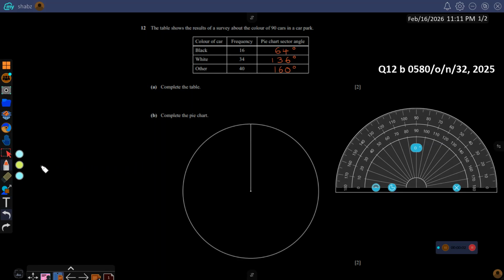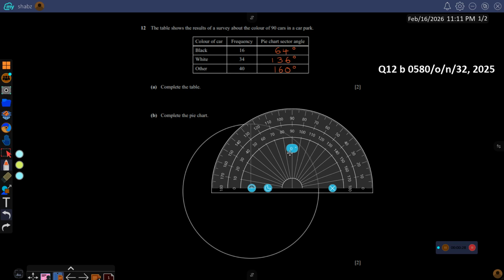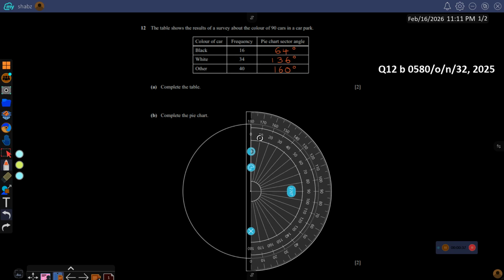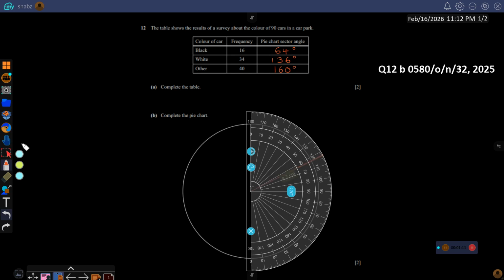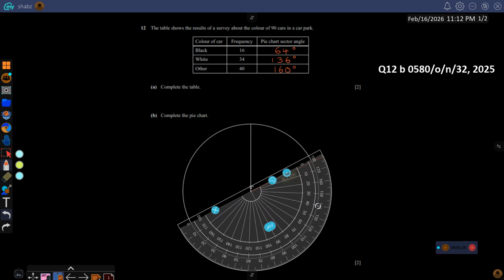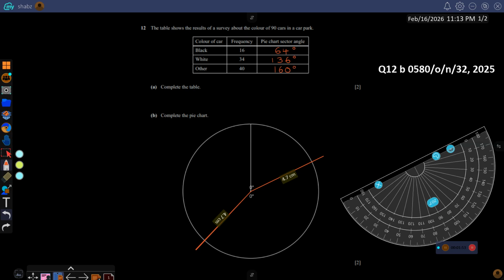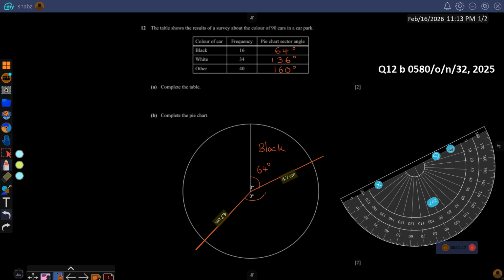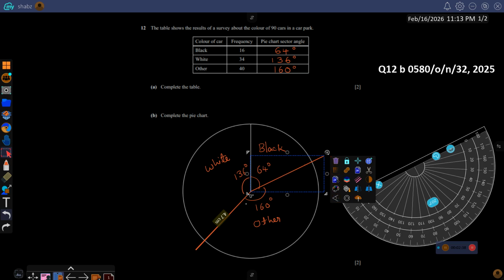IGCSE Pie Chart Question Explained Clearly, 0580/o/n/32, 2025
In this IGCSE Mathematics (0580) video, learn how to complete a pie chart using the given angles.

Pie chart questions often look easy, but many students lose marks because they forget key steps like:
✔ Checking total angle = 360°
✔ Converting data correctly
✔ Labeling sectors clearly
✔ Showing proper working

In this step-by-step explanation, you will learn:
• How to calculate missing angles
• How to complete the pie chart accurately
• Common mistakes students make
• Exam tips to score full marks

✔ Full Past Paper Walkthroughs
✔ Common Exam Mistakes
✔ A* Scoring Strategies